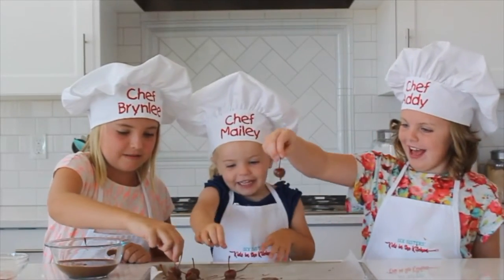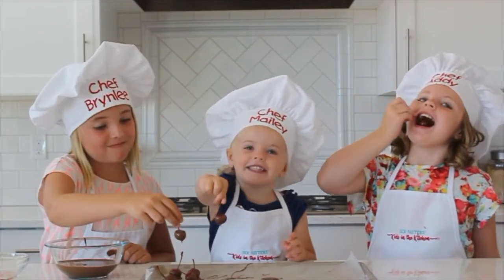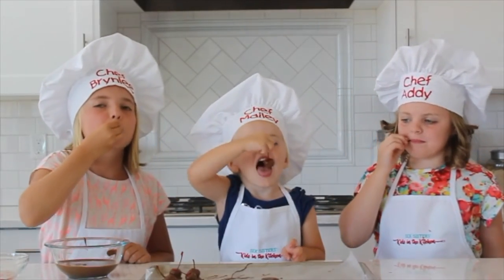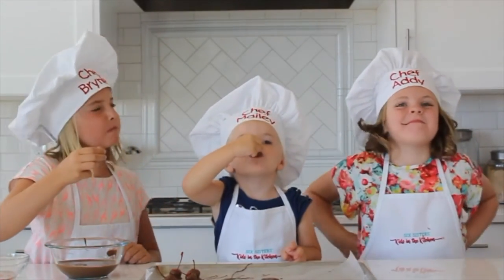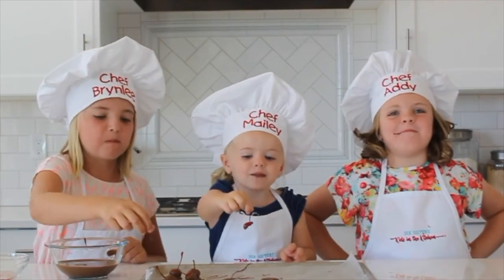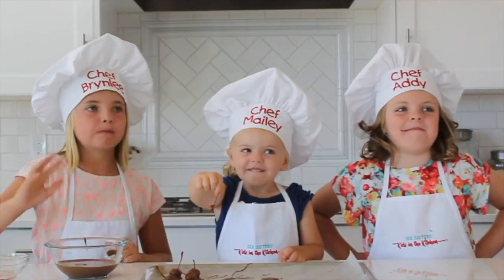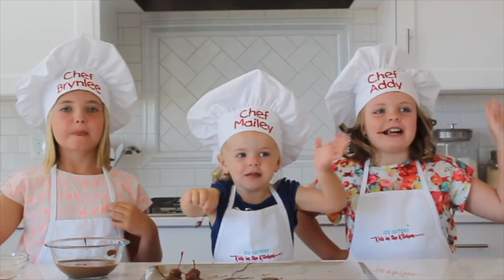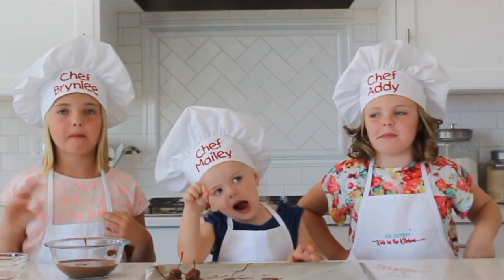How To Make Chocolate Covered Cherries - Kids in the Kitchen | Six Sisters Stuff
The kids are taking over the kitchen and making easy chocolate covered cherries!